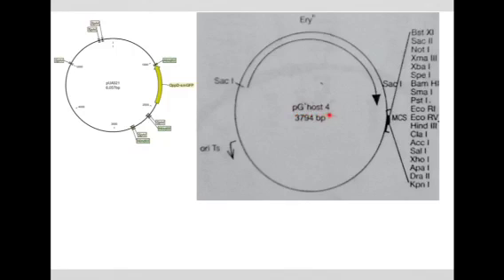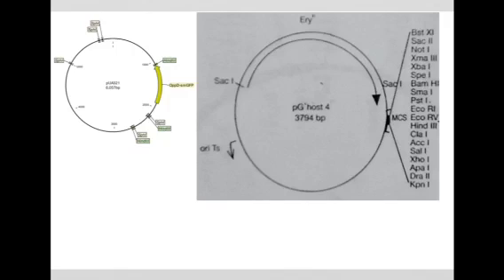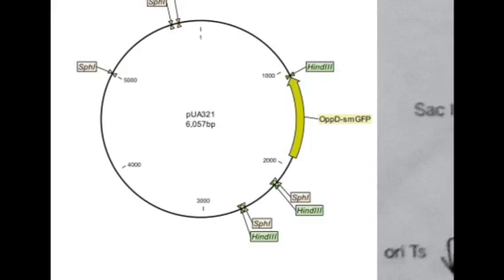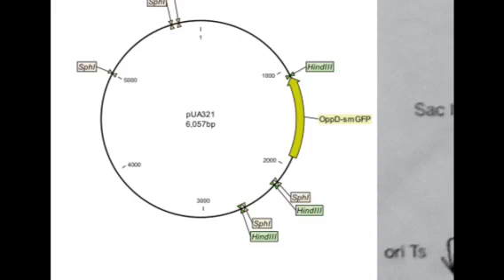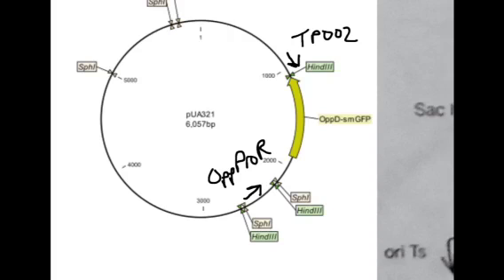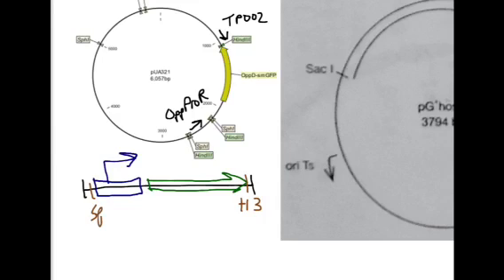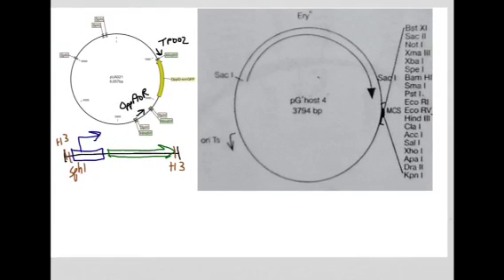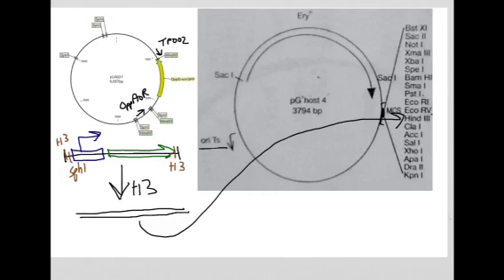pGhost4 strategy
HindIII digest and ligation